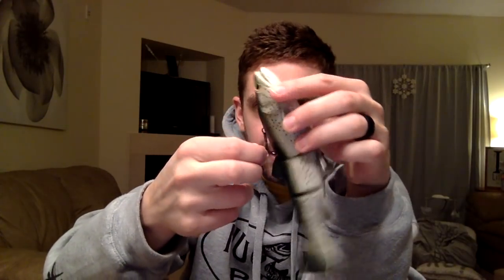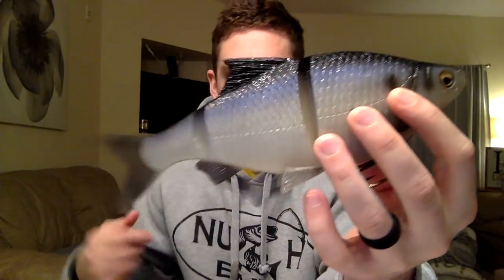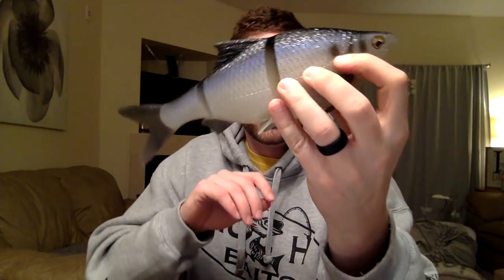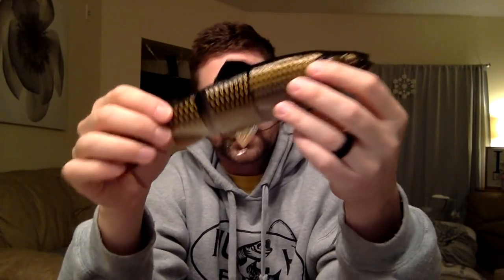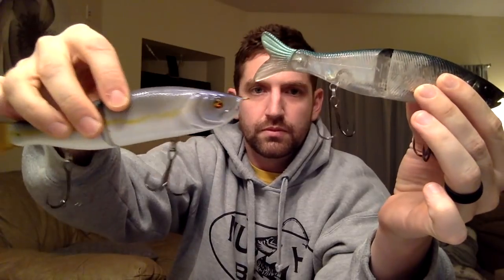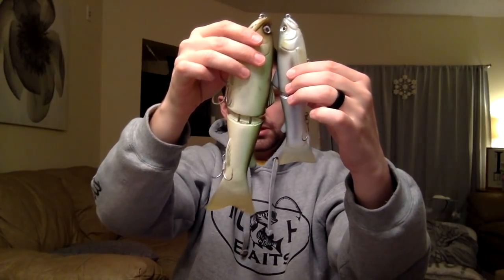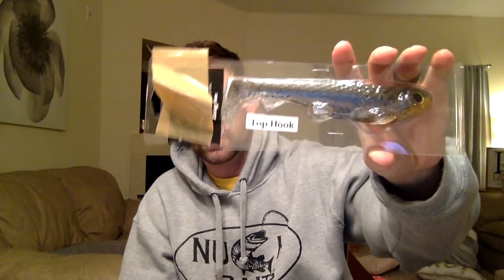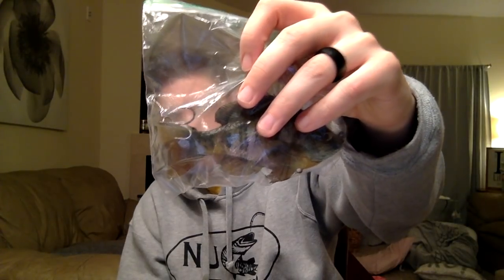My SWIMBAITS... Savage Gear, Huddleston, Deps and more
I did a video about this a while ago but thought I would share what I'll be tossing this upcoming year. Plus, I'm getting stir crazy.